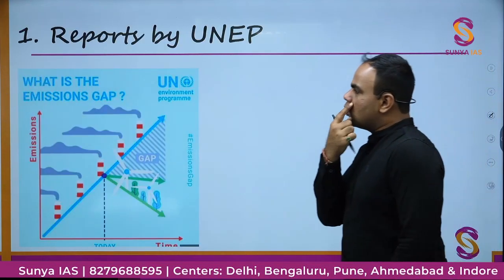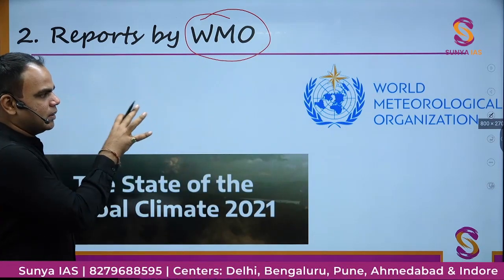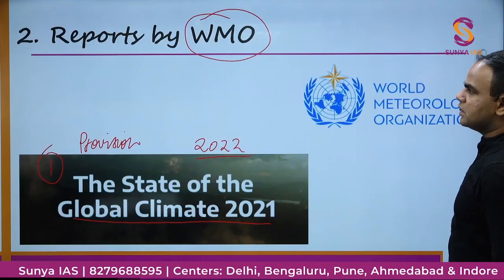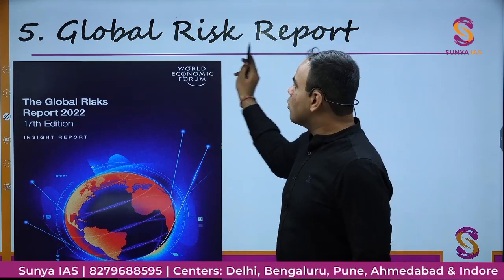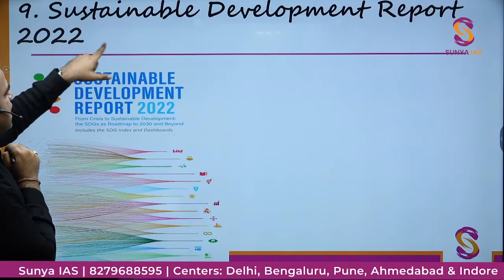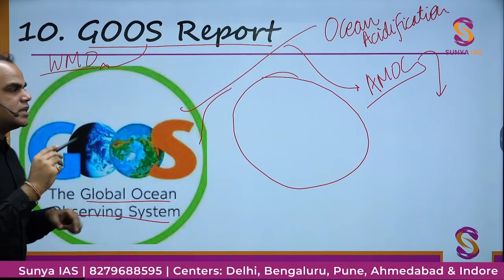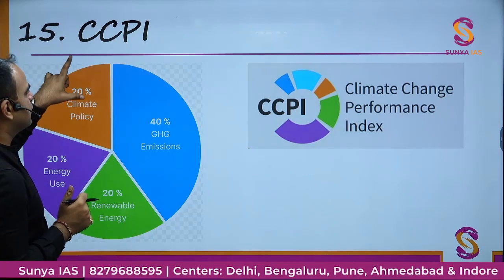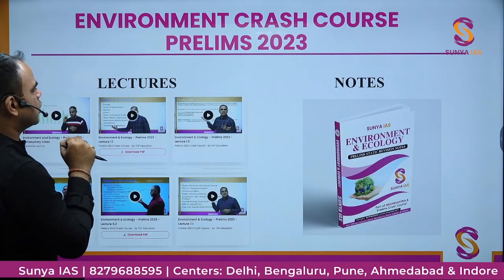Environment & Ecology- Reports & Indices |Part-1| High Yielding Series| UPSC CSE Prelims 2023